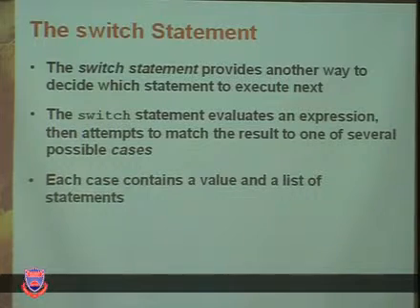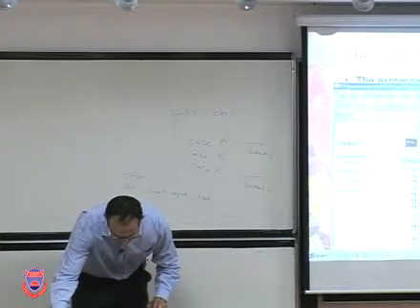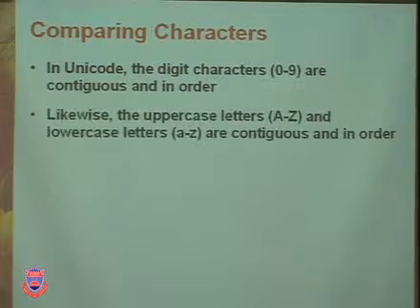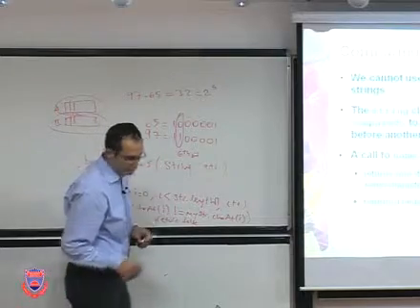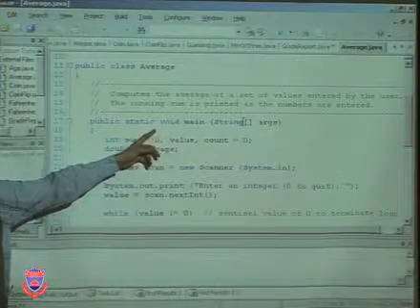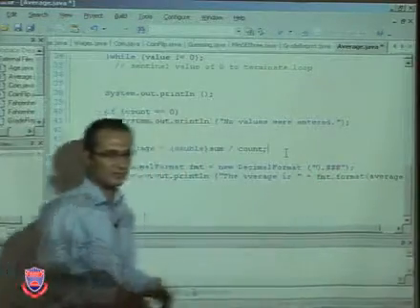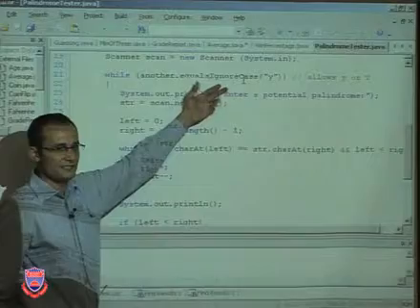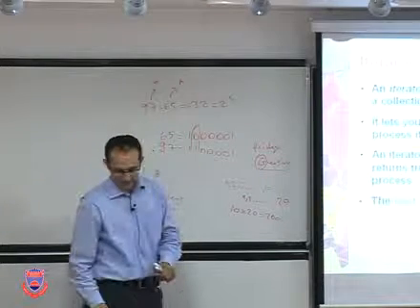CS 102 Algorithms and Programming II Lecture 08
Loops and Iterators